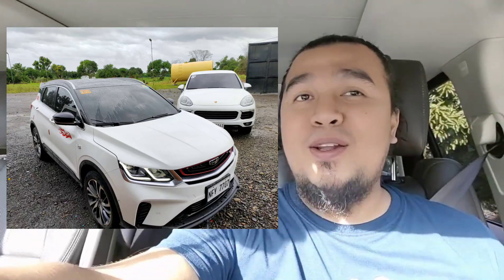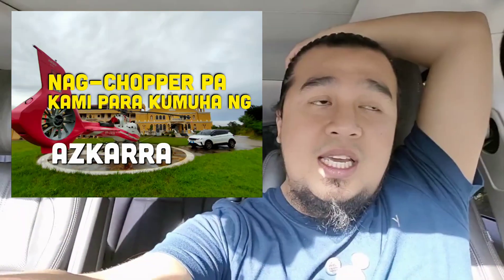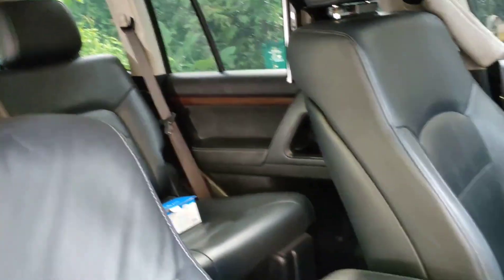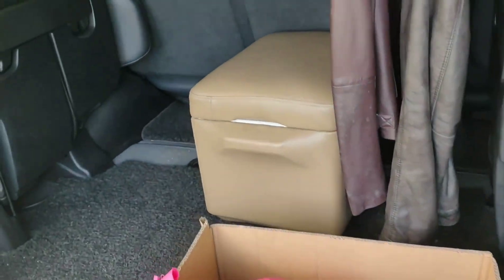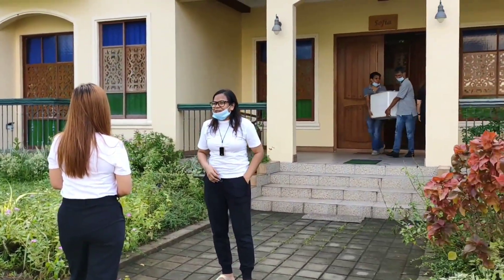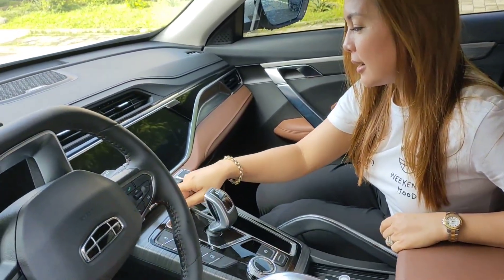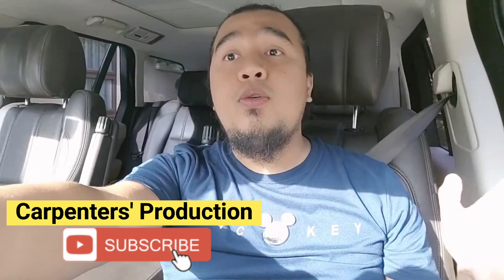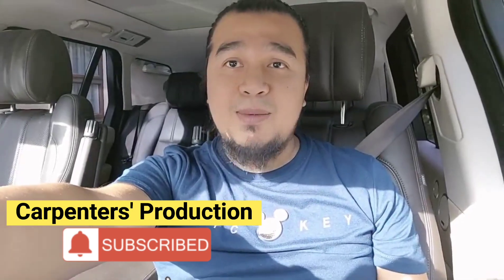Reaction ng mga totoong naka-Luxurious car over Geely? 🤔